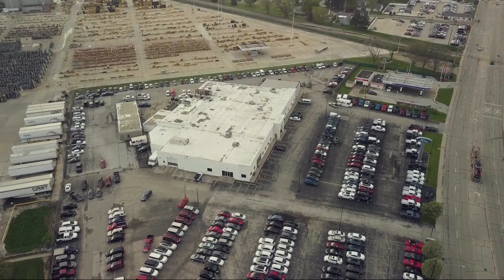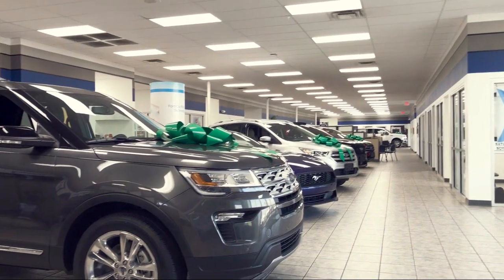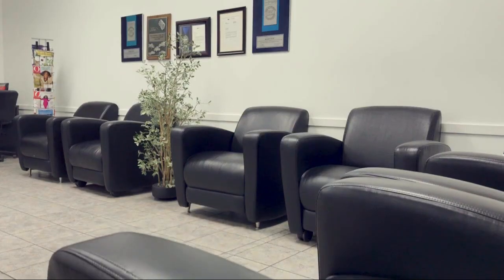2017 Jeep Renegade 4WDTrailhawk Morton Peoria Bloomington Pekin Washington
2017 Jeep Renegade 4WDTrailhawk Stock Number: G62460 Vin:ZACCJBCB9HPG62460.